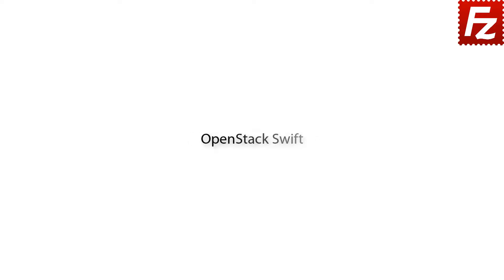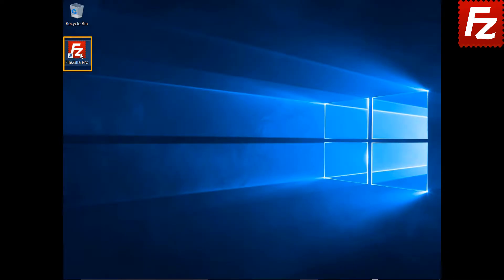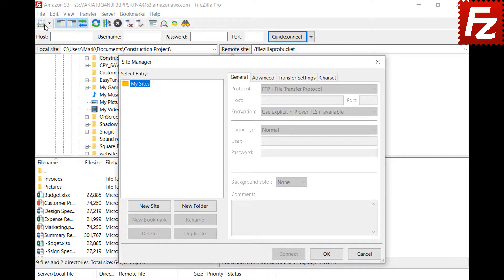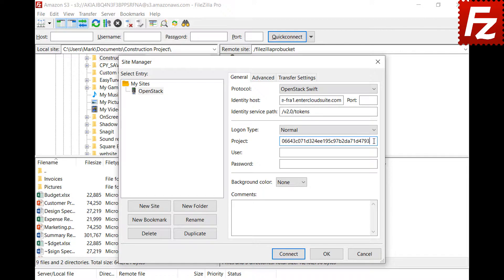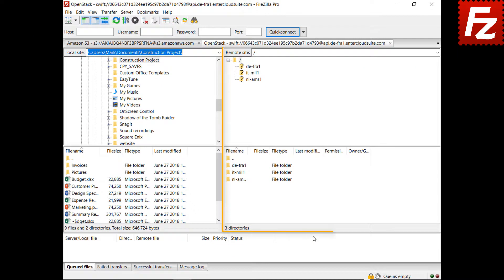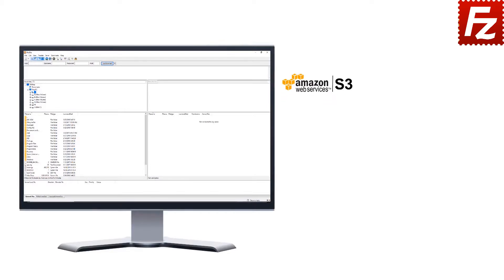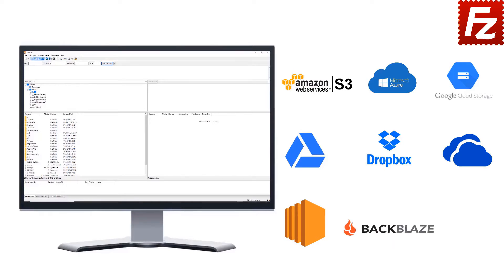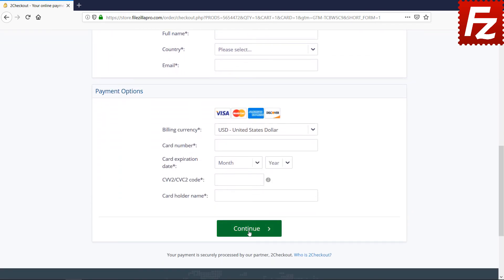How to Connect to OpenStack Swift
This video will show you how to connect to FileZilla Pro, included OpenStack Cloud Service.